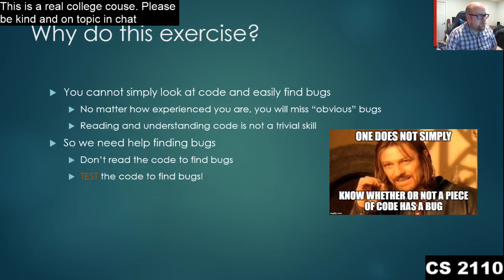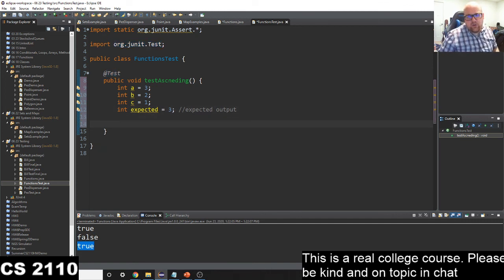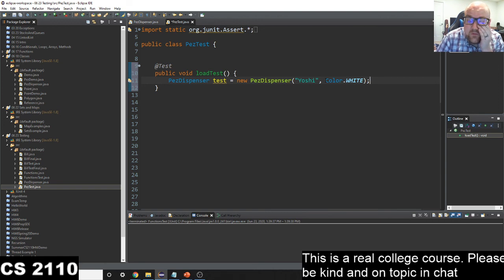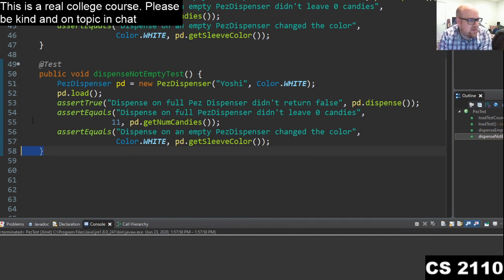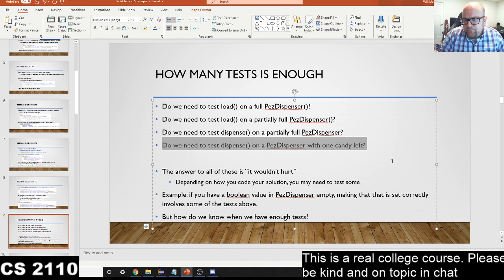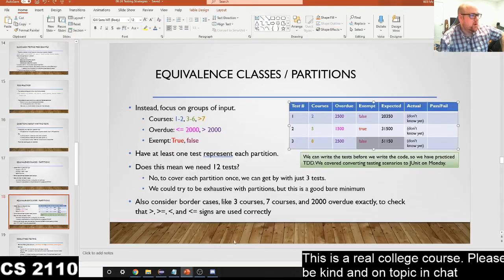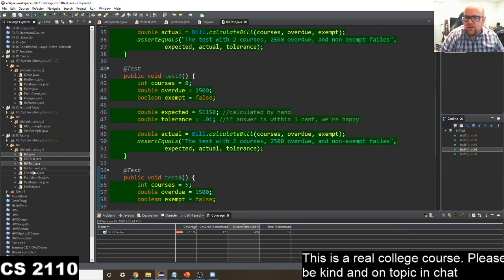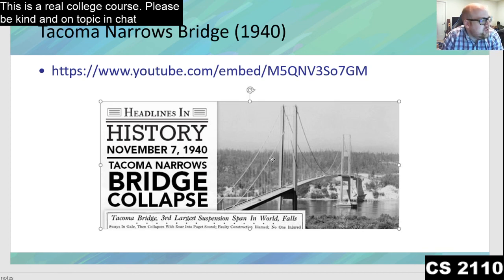06 23 Testing + Software Engineering